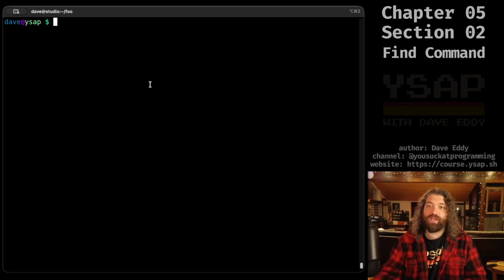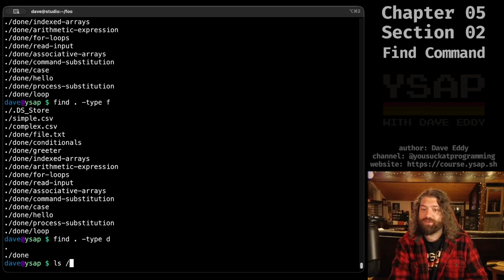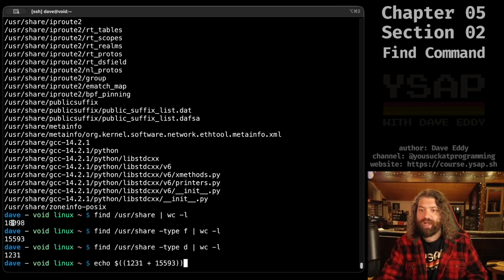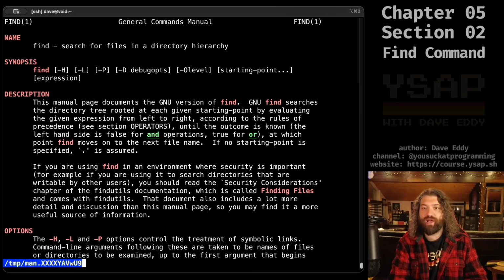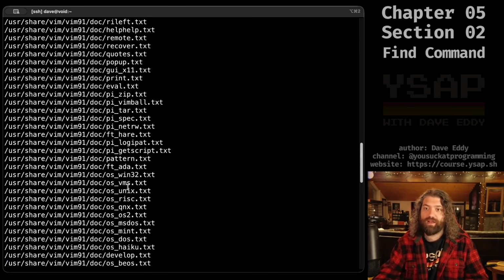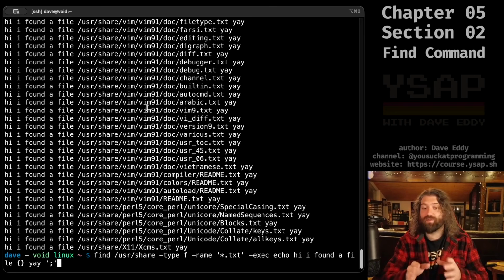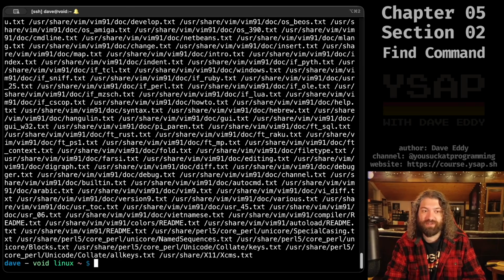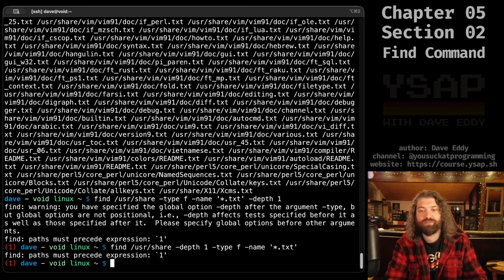`find` Command (finding files on unix) - Bash Scripting Course (pt29)